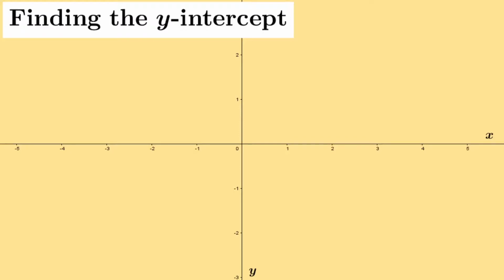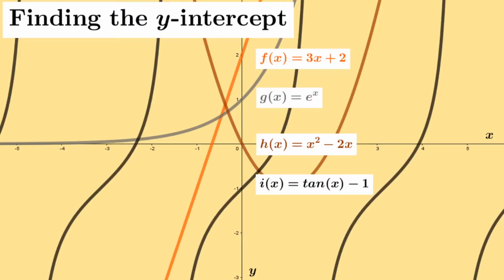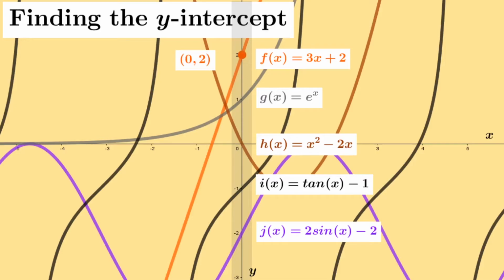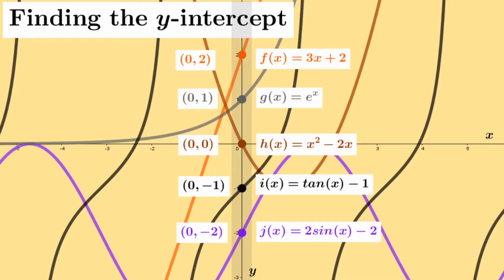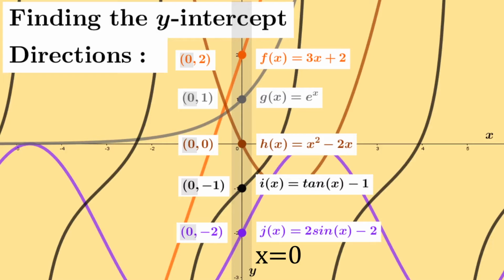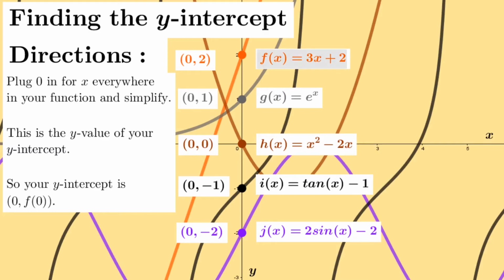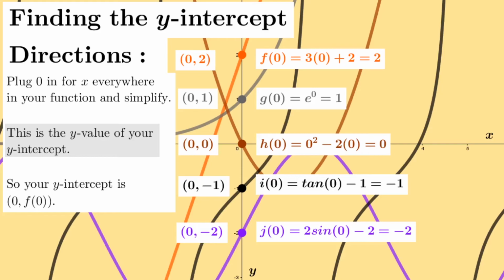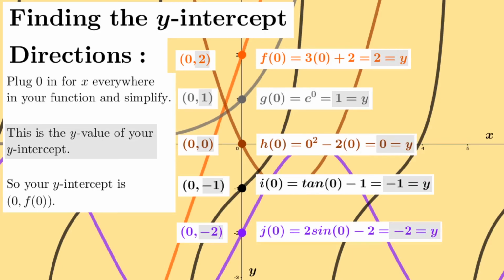Want the y-Intercept? Set x=0 🔥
Overview of process for finding the y-intercept of any function.

Some images made using Geogebra.

0:00 Introduction
0:08 Finding the y-intercept when given the graph
1:40 Steps to find the y-intercept of a function